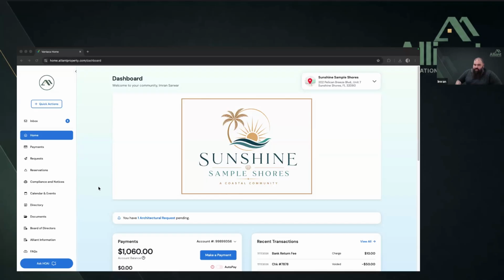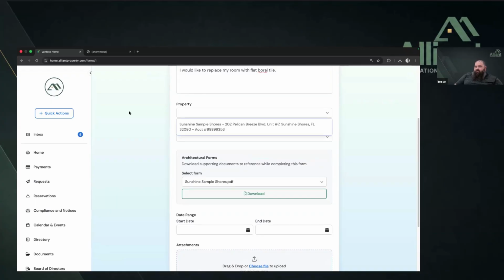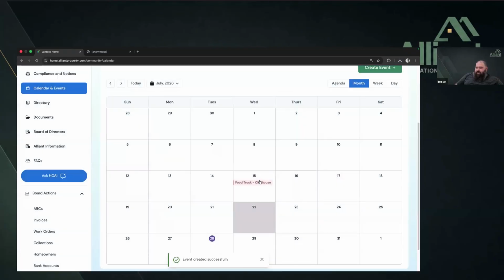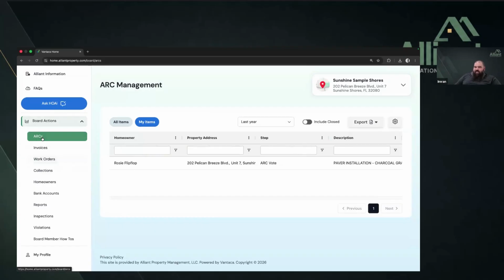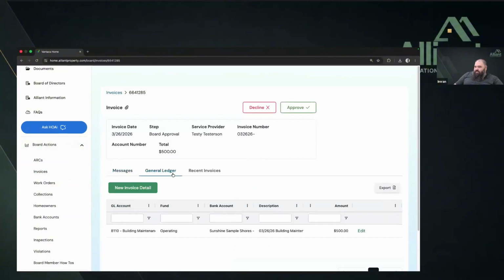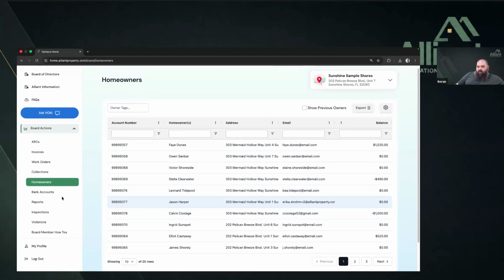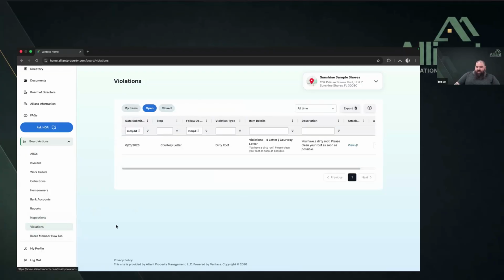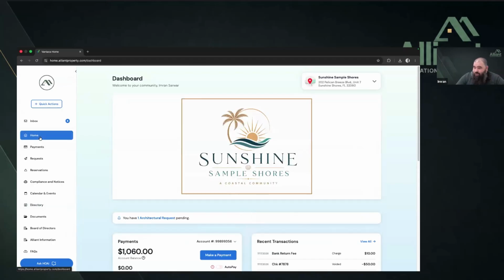Vantaca Board Portal Tutorial | A Complete Guide for HOA & Condo Board Members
Learn how to confidently navigate the Vantaca Board Portal with this step-by-step tutorial designed for HOA and condominium board members.

In this training, you'll learn how to use the Board Portal to access important community information, review financial reports, approve invoices, view documents, manage architectural requests, communicate more effectively, and make informed decisions for your community.

Learn how to:
Navigate the Vantaca Board Portal
Access financial reports and community documents
Review and approve invoices
Track maintenance requests and work orders
Manage architectural review (ARC) requests
Communicate with your Community Association Manager
Use board tools to improve efficiency and transparency
Best practices for getting the most from Vantaca

Whether you're a newly elected board member or have years of experience, this tutorial will help you better understand the tools available to support effective community leadership.

At Alliant Association Management, we believe informed boards build stronger communities. Through Alliant Insights, we're committed to providing educational resources that empower HOA and condominium boards across Southwest Florida to lead with confidence.